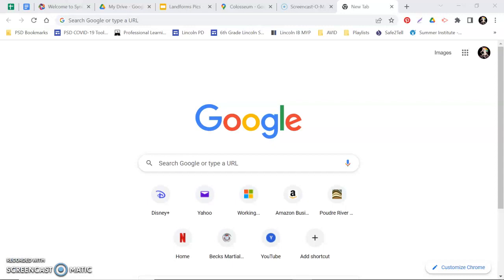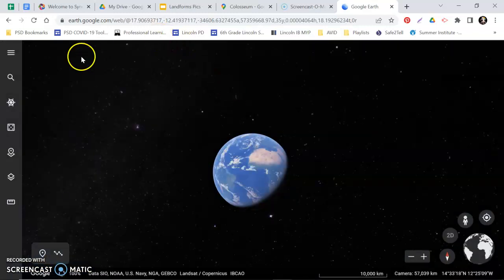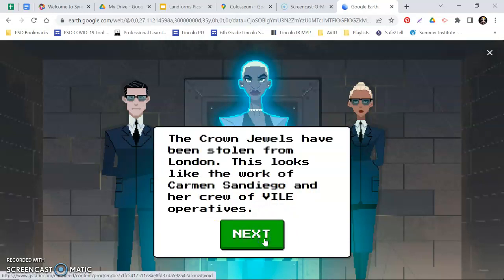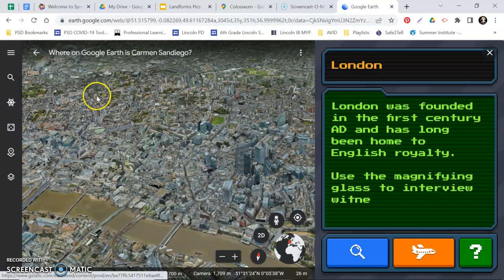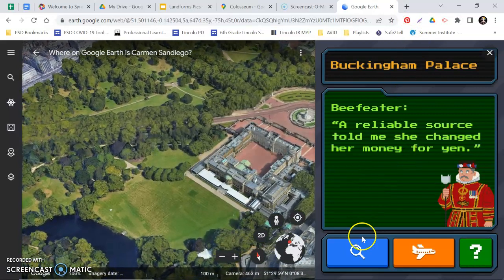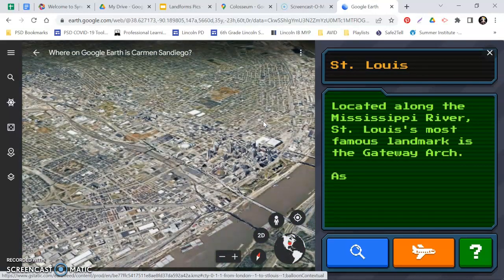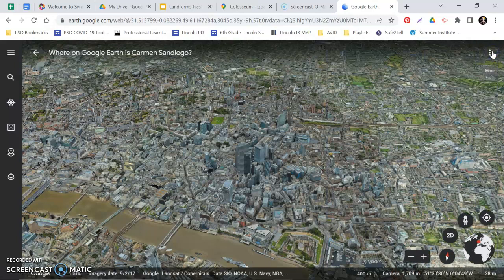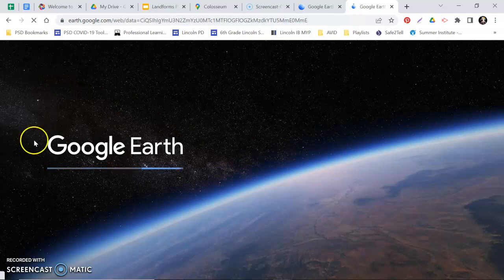Carmen Sandiego Directions